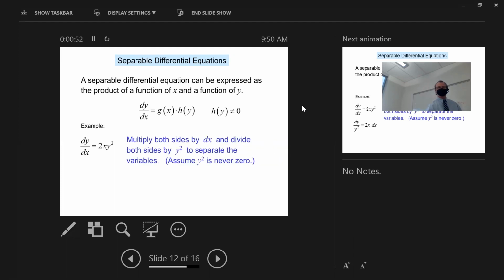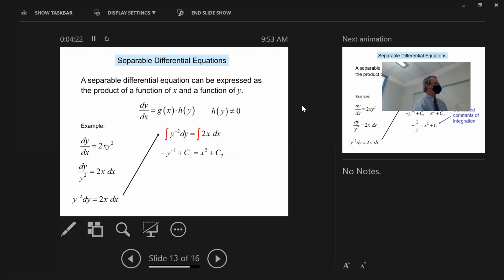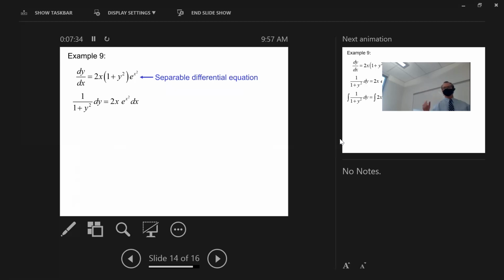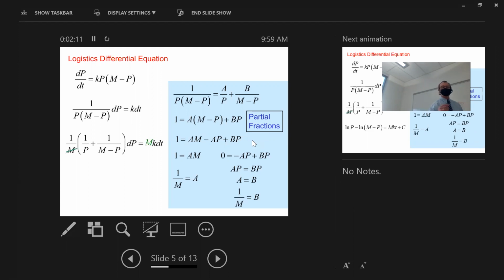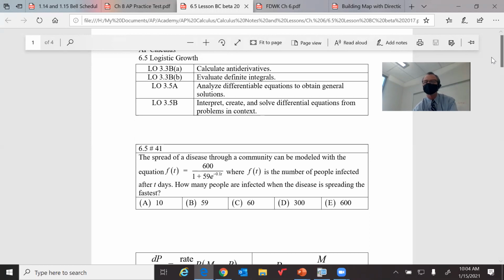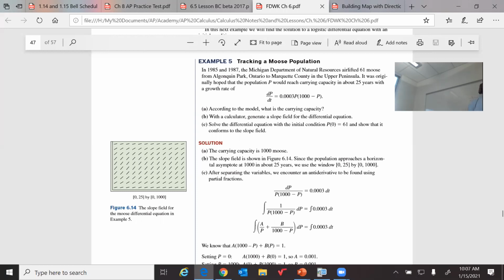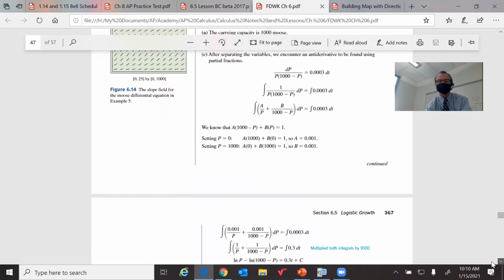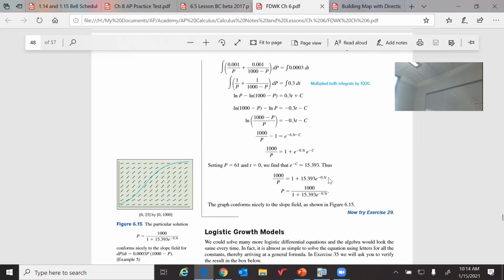BC 6.5 beta & gamma